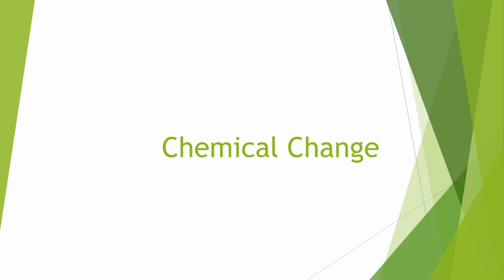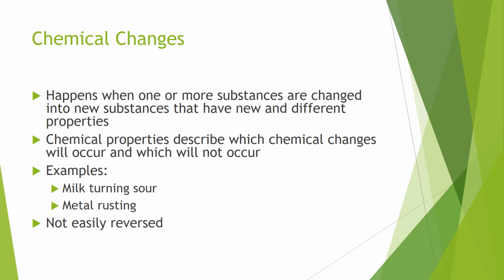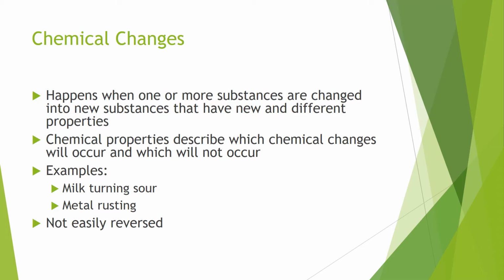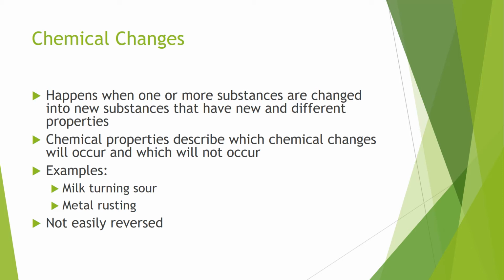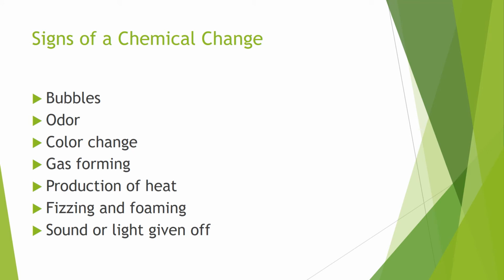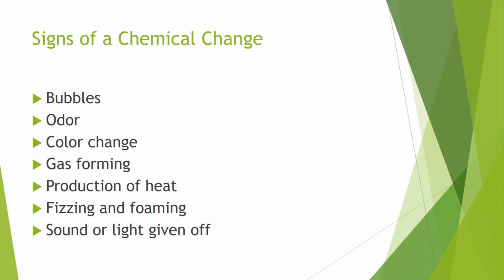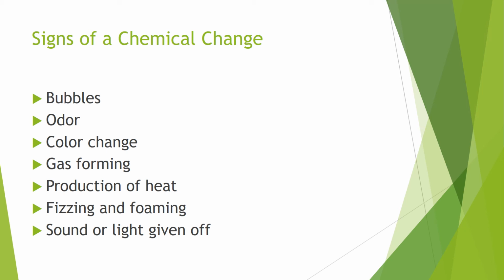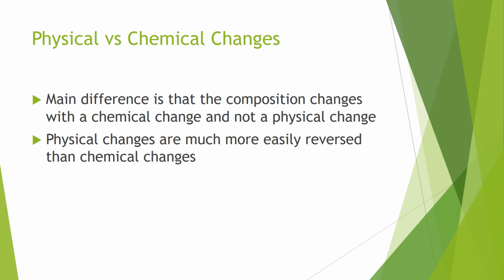Chemical Change Presentation